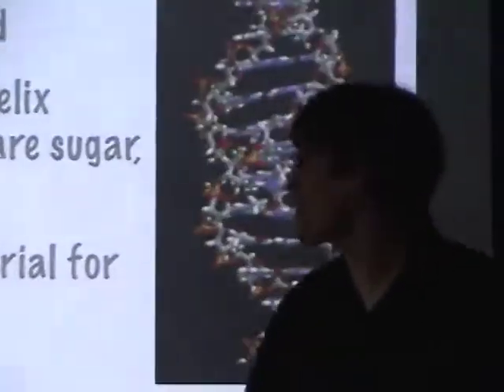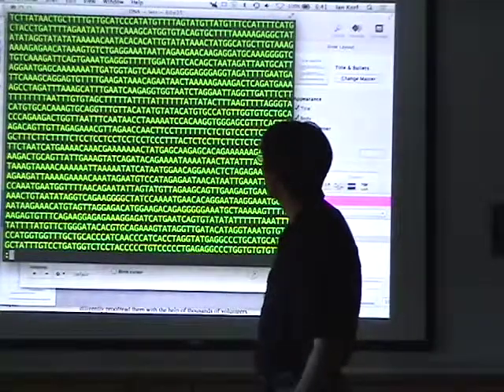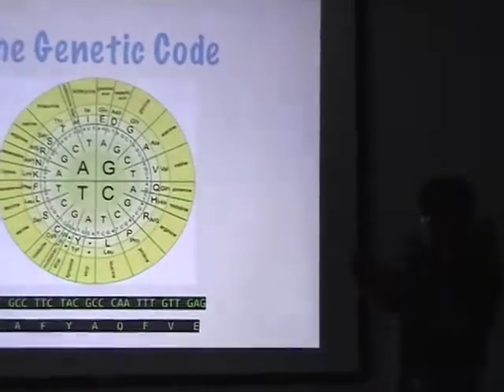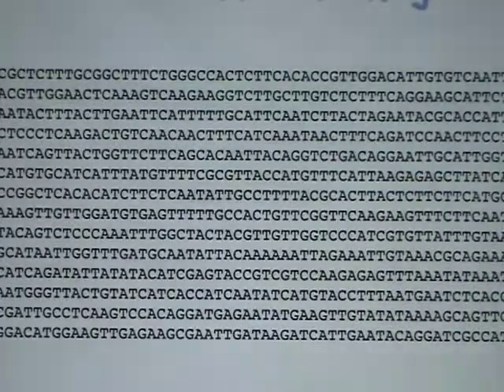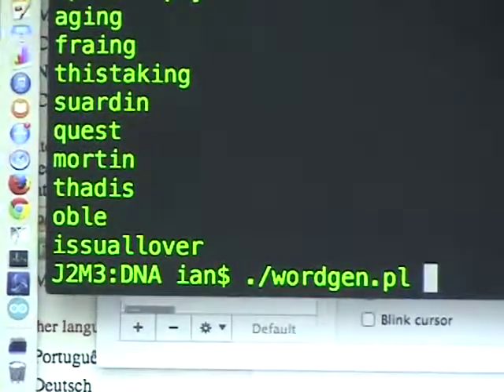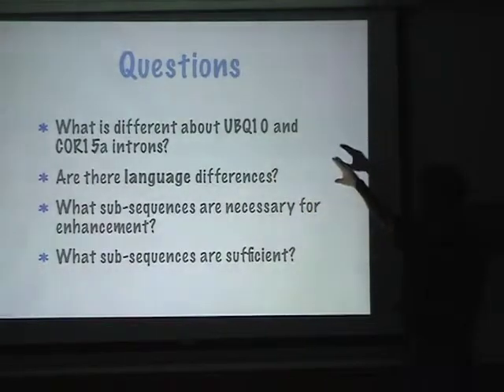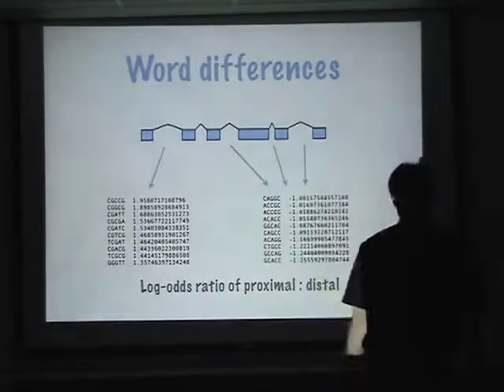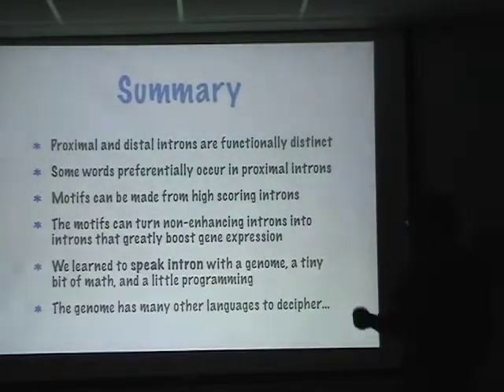An Evening with the Genome Center - Ian Korf - April 5, 2014